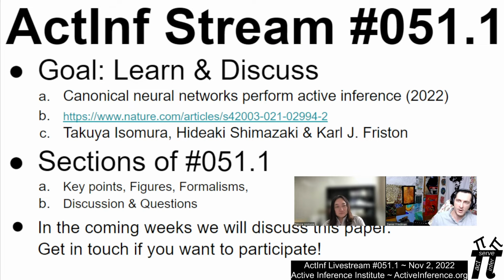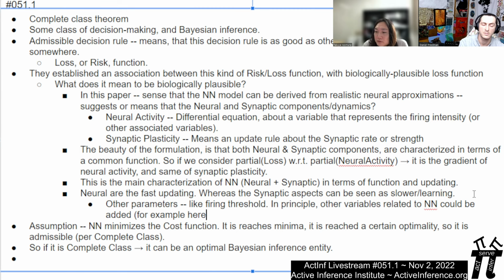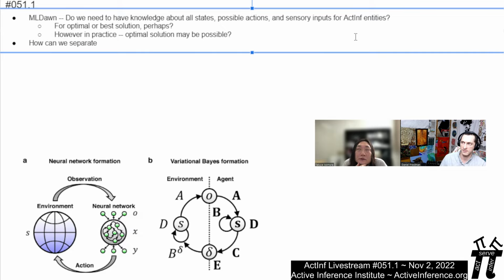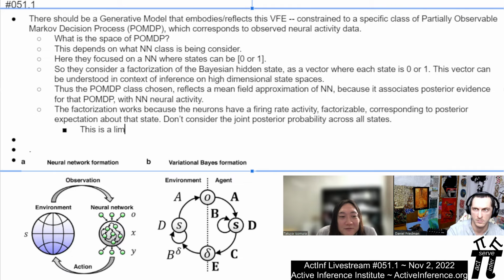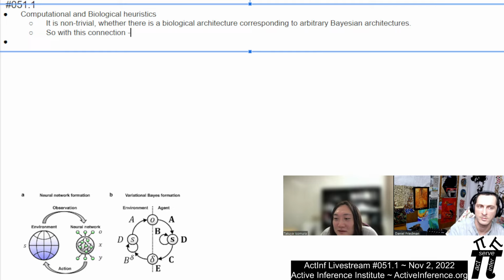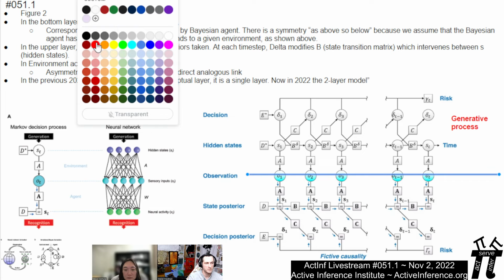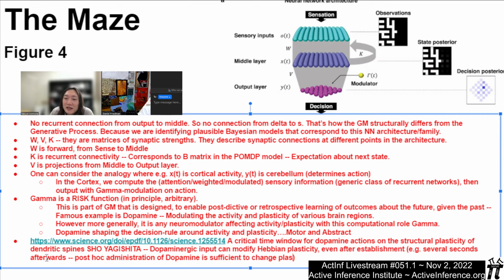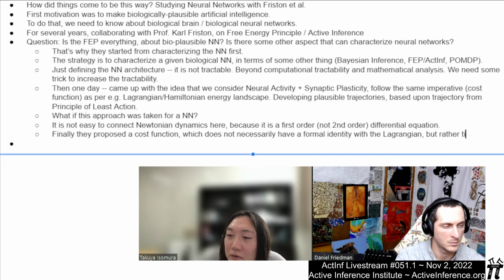ActInf Livestream #051.1 ~ “Canonical neural networks perform active inference"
"Canonical neural networks perform active inference"
Takuya Isomura, Hideaki Shimazaki & Karl J. Friston

First participatory group discussion on the paper.